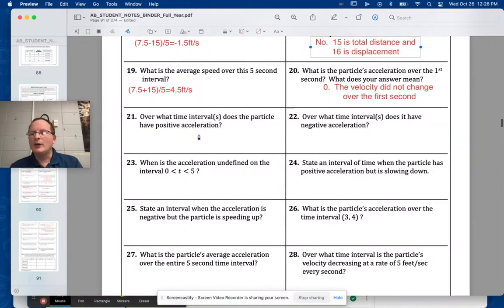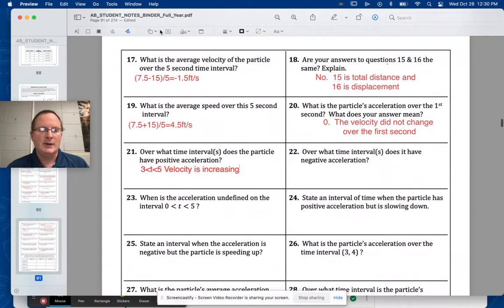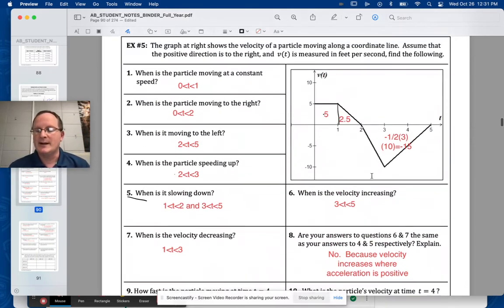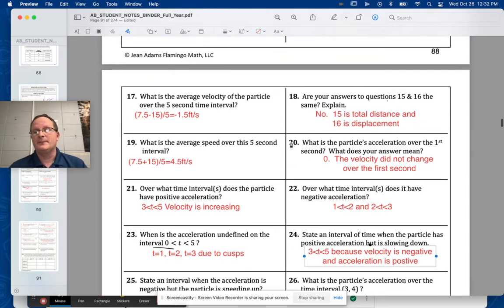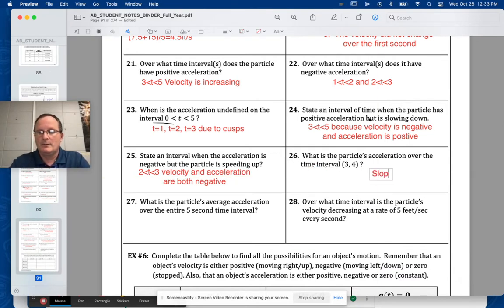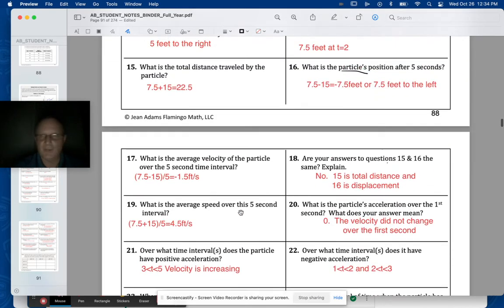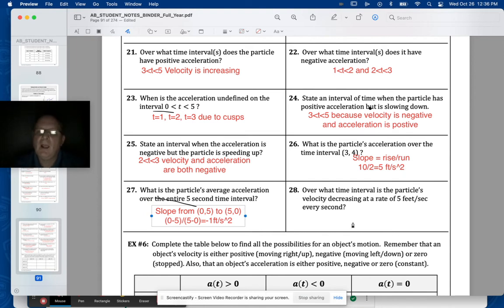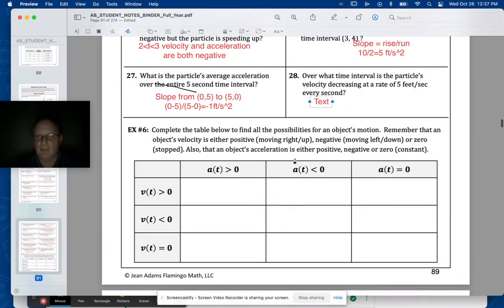Lesson 2.7 - Example 5: 21-28